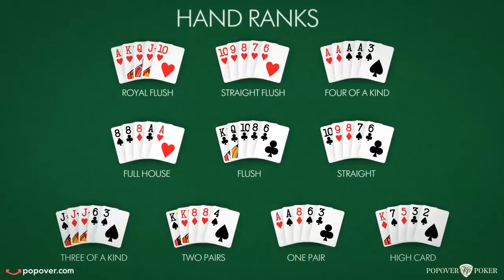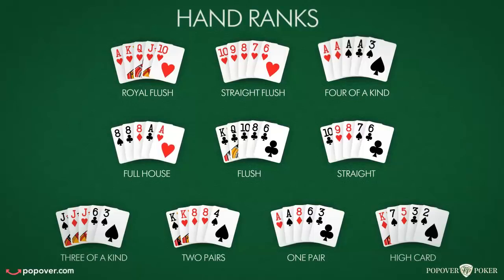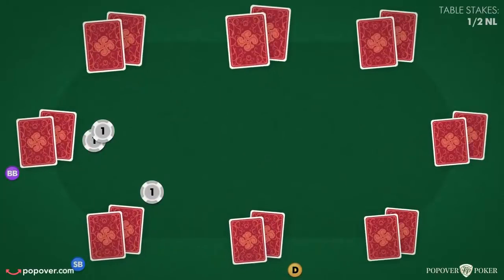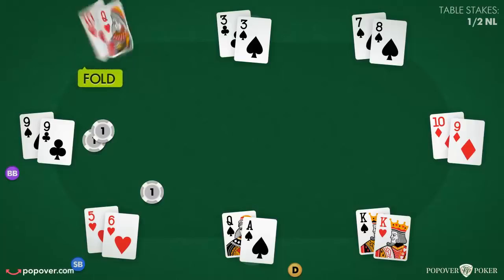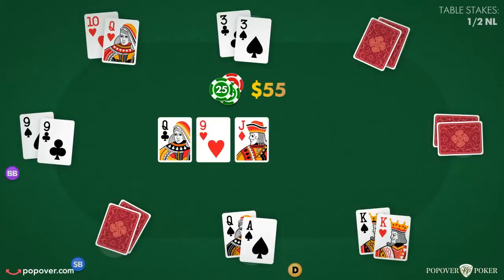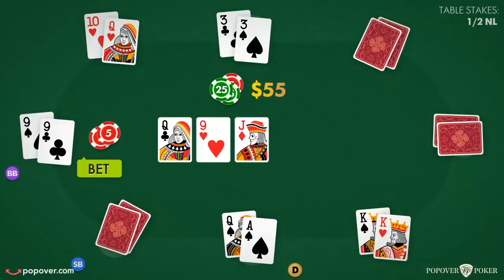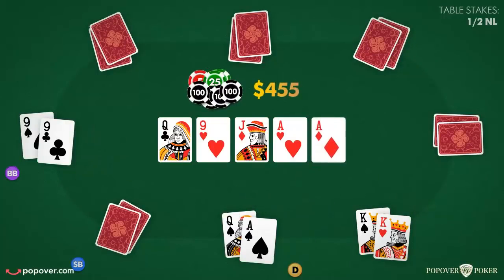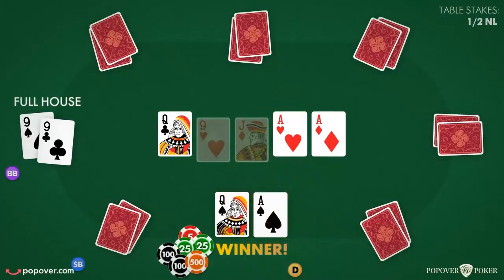How To Play Poker for Beginners